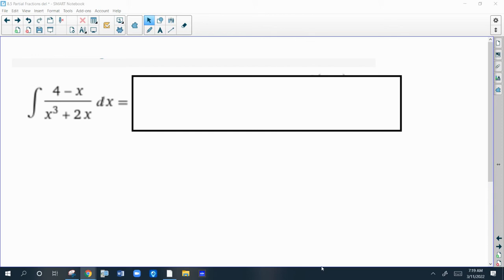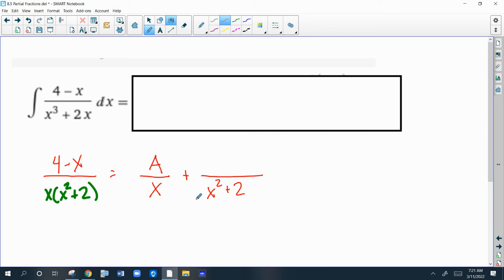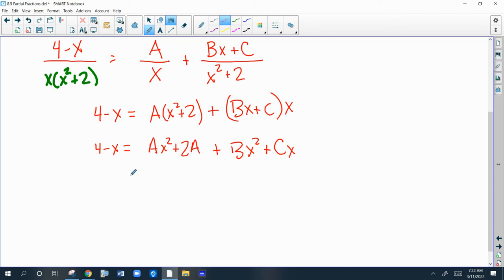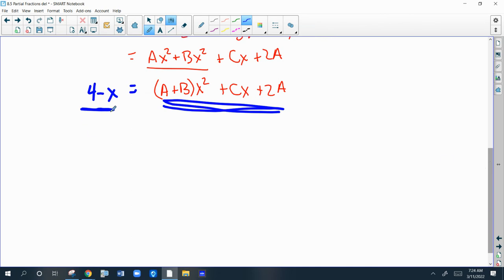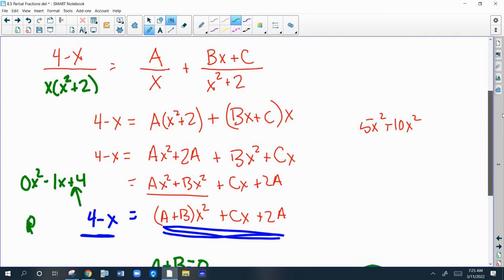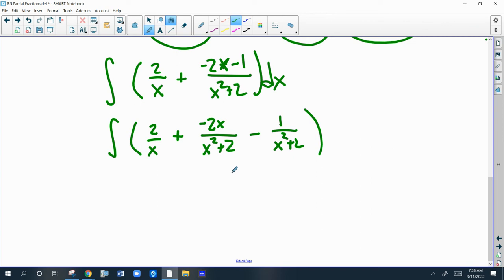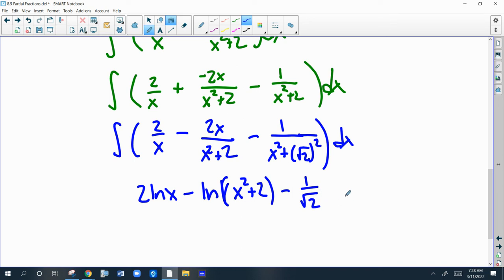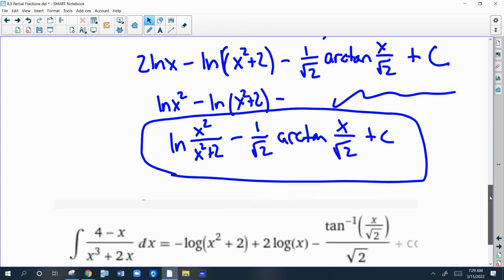Integral using PFD with an irreducible quadratic